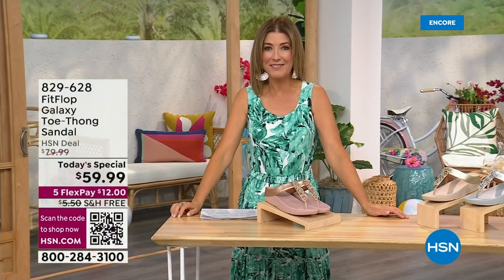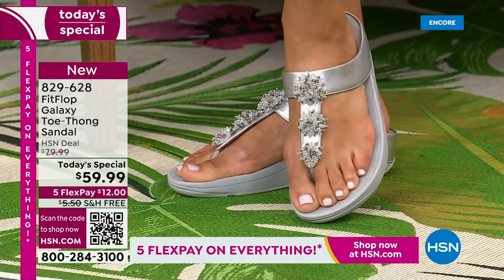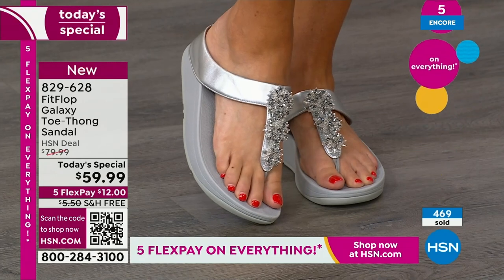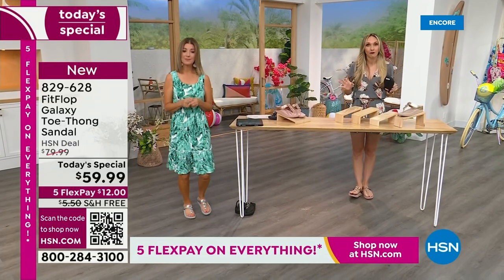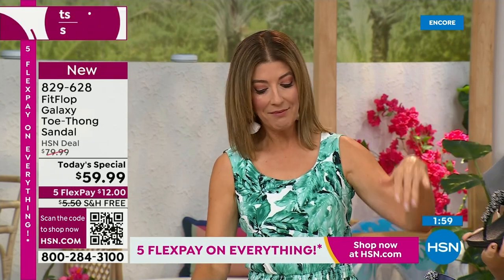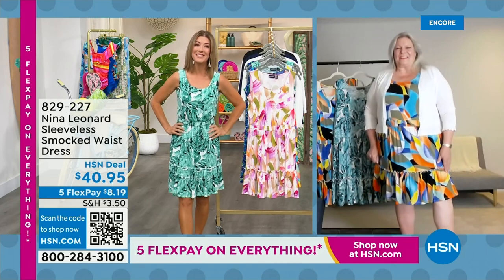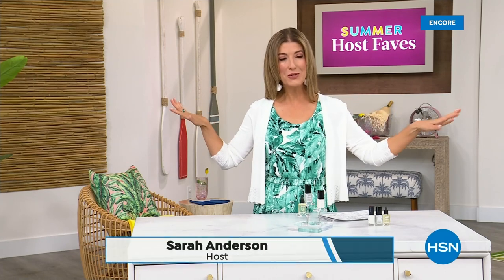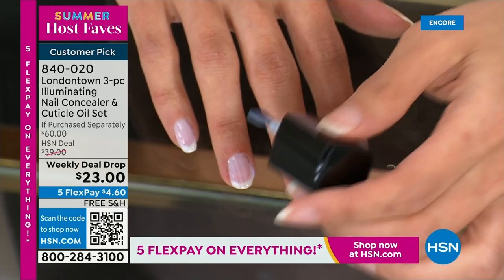HSN | Summer Host Faves with Sarah 06.02.2023 - 04 AM